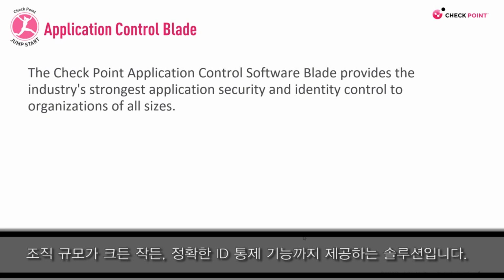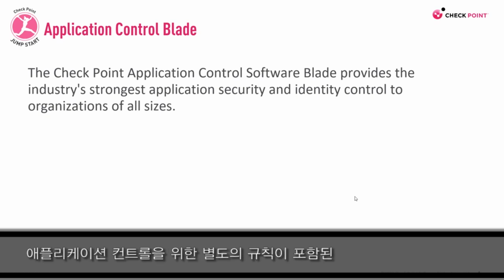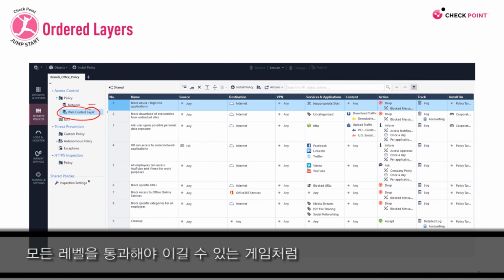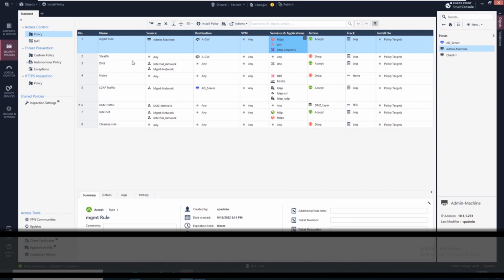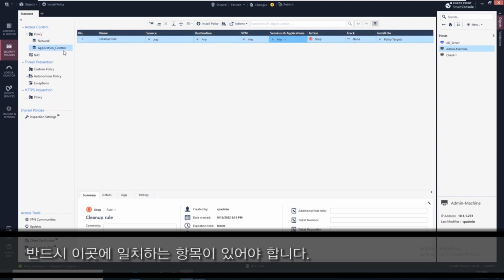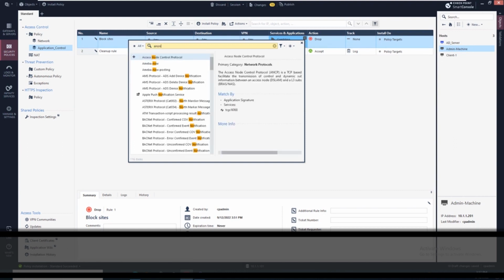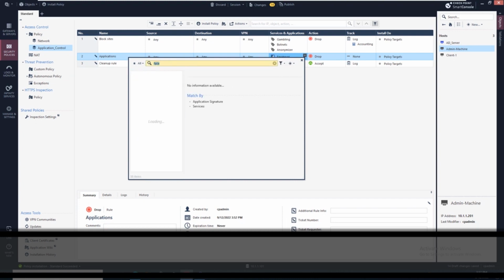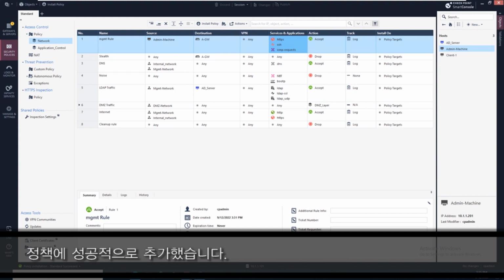Check Point Jump Start Quantum Management – 7 Enable application control blade